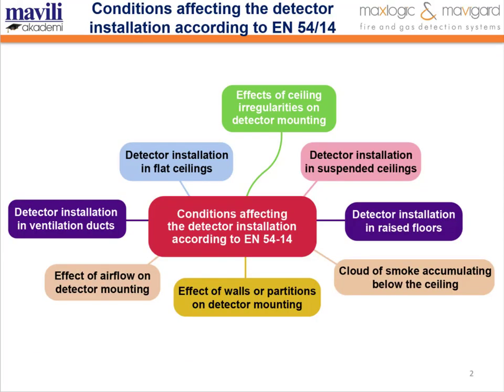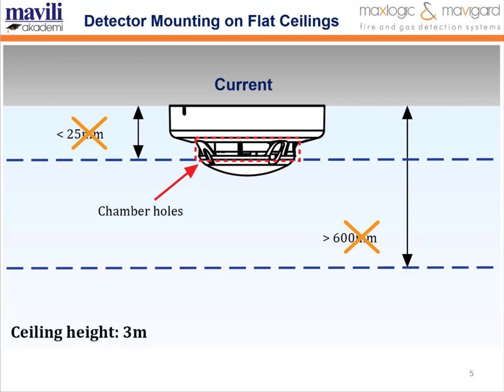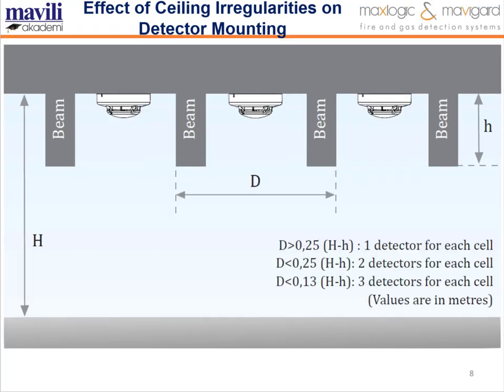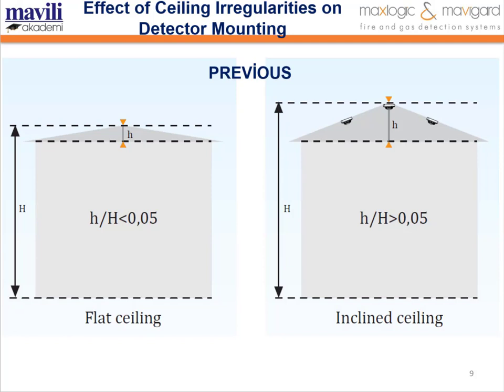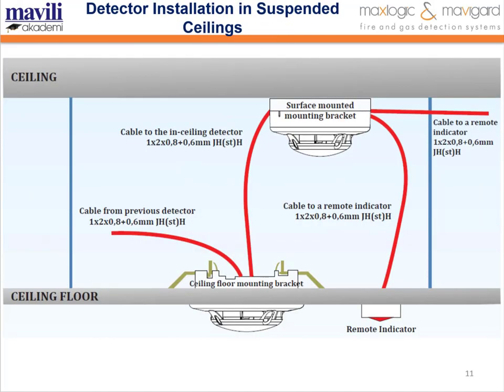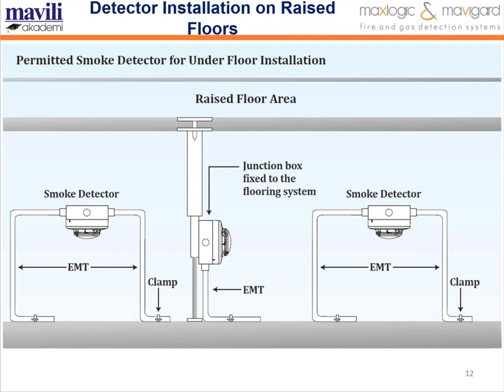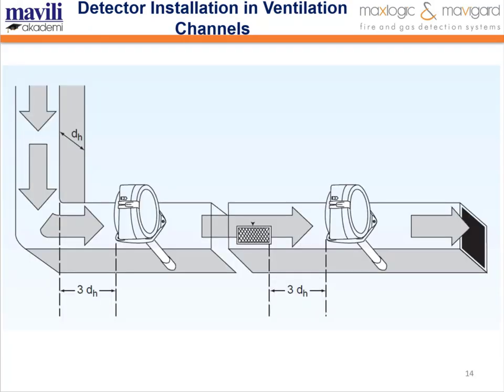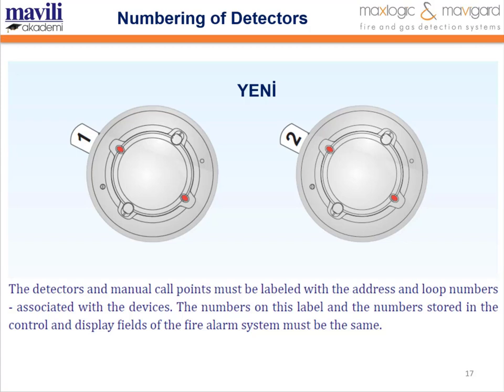Global Webinar: Conditions Affecting Detector Installation According to EN 54-14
Information about before and after states of the substances that affect the detector assembly in EN 54-14, the substances added, etc. will be given.